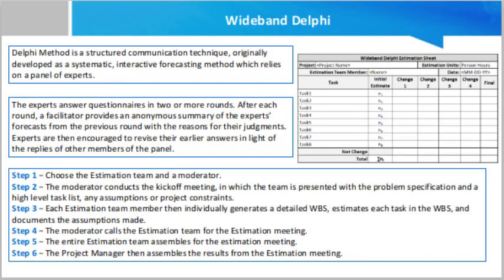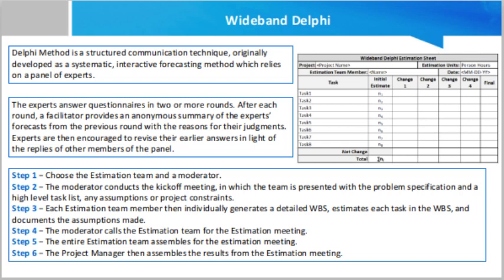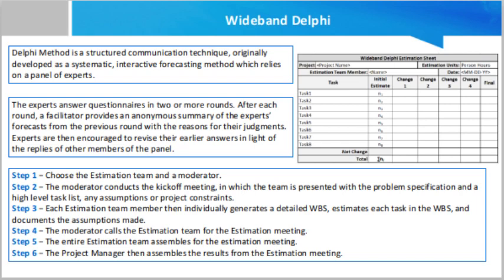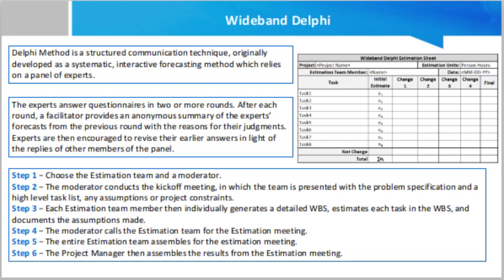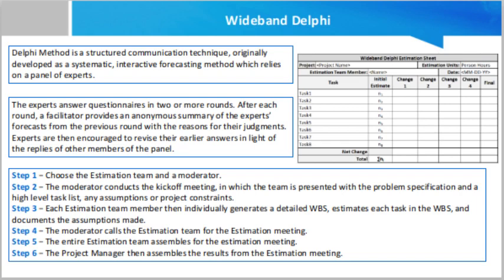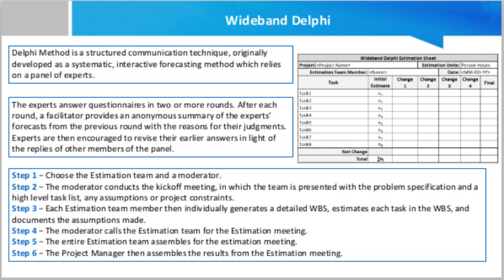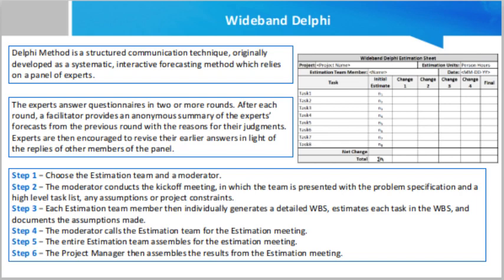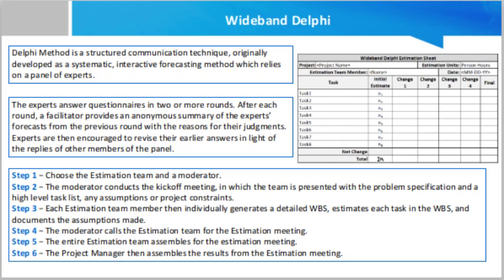Wideband Delphi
In the 1970s, Barry Boehm and John A. Farquhar originated the Wideband Variant of the Delphi Method. The term "wideband" is used because, compared to the Delphi Method, the Wideband Delphi Technique involved greater interaction and more communication between the participants.

In Wideband Delphi Technique, the estimation team comprise the project manager, moderator, experts, and representatives from the development team, constituting a 3-7 member team. There are two meetings −

    Kickoff Meeting
    Estimation Meeting